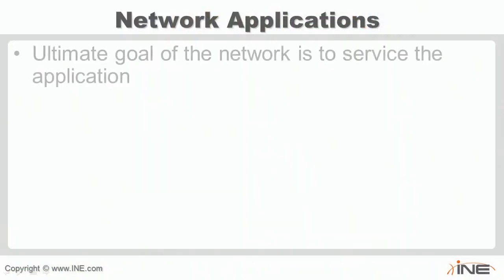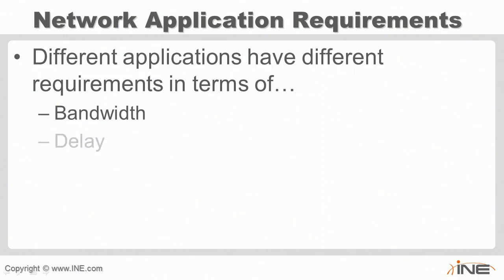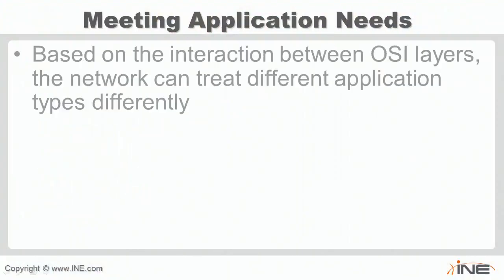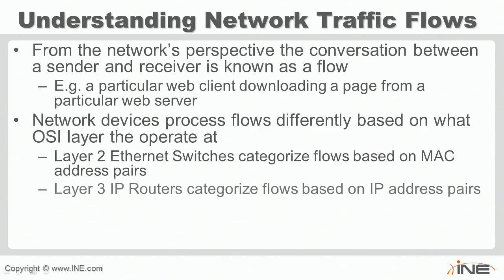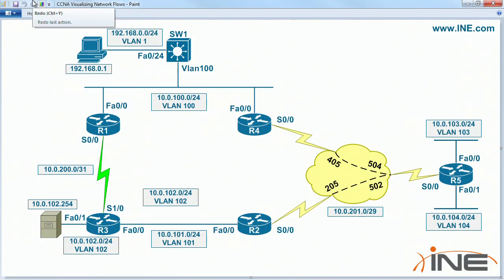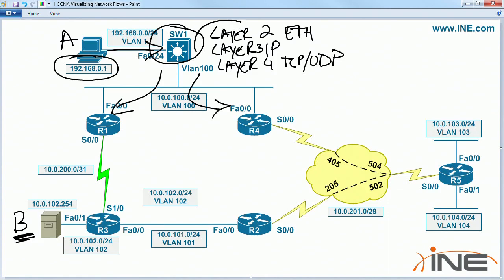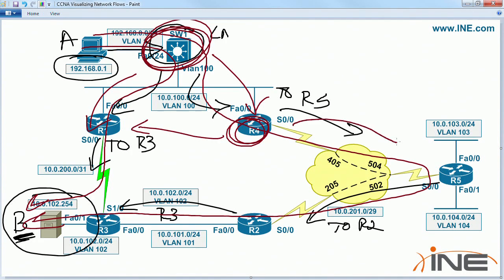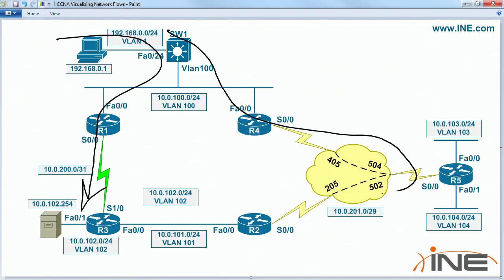CCNA Network Applications(@APIPA LEARN)